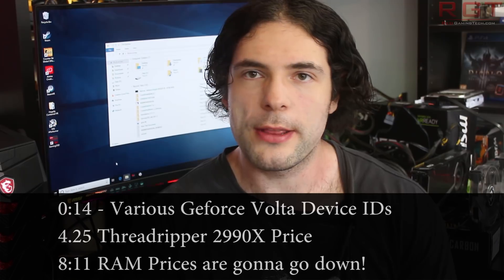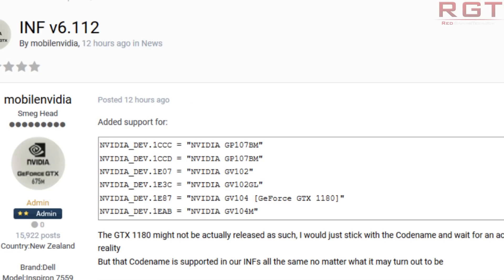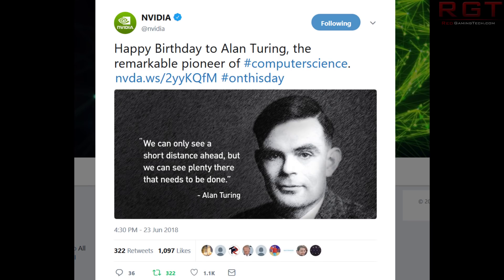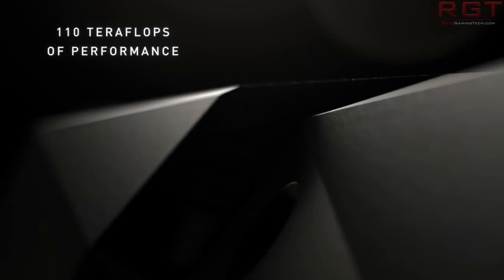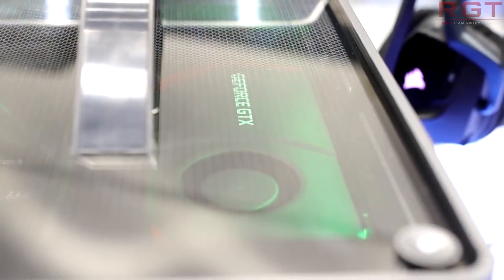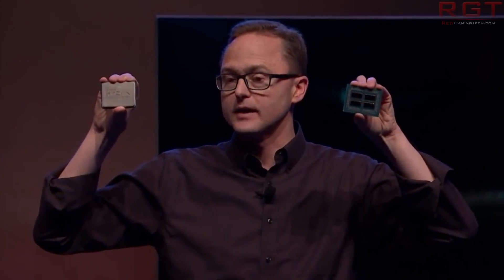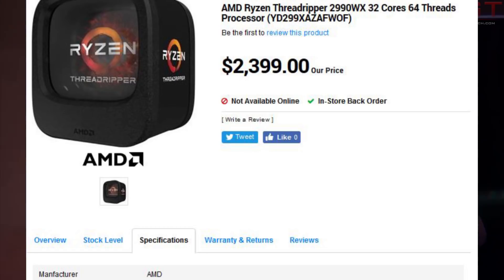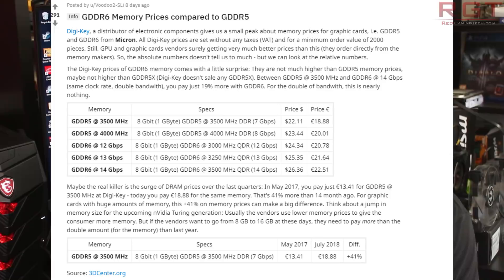GV102 & GV104 Volta GeForce Device IDs | Threadripper 2990X Price Leak | DRAM Prices To Go Down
In this video we'll be tackling rumors concerning device IDs for various nvidia volta GPUs, including several GV102 and GV104 based cards. But are they accurate and have these device IDs confirmed that we'll be seeing the geforce 1180, gtx 1170 and other cards based on Volta?

Threadripper 2990x, the AMD HEDT CPU with 32 cores and 64 threads has been spotted and available to pre-order for about 1800 USD, or about 2400 canadian Dollars online. This means that the ThreadRipper 2990x is pretty expensive, but not when you factor in the number of cores.

Finally, DRAM prices are set to plunge